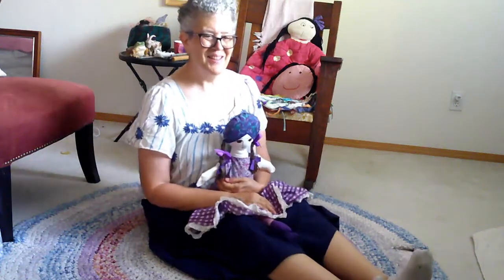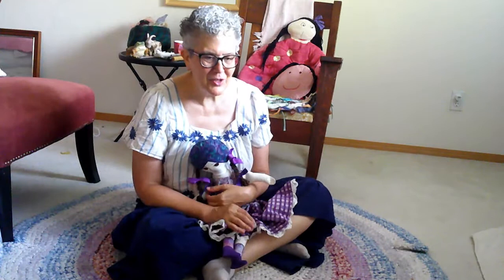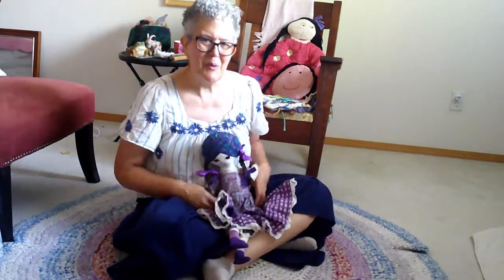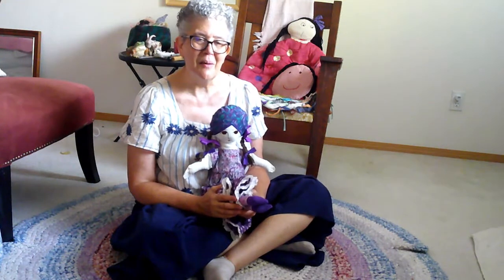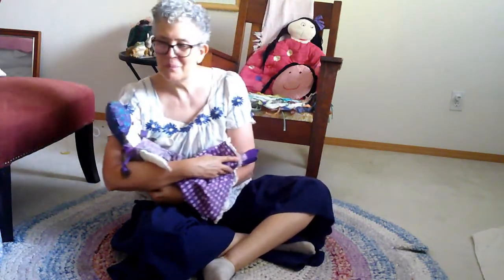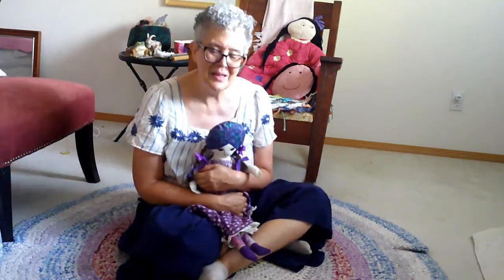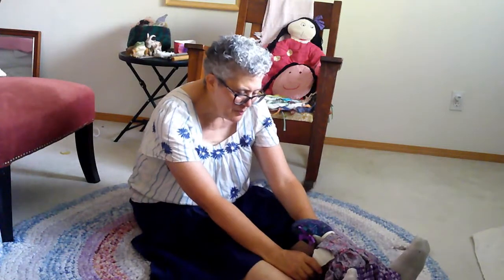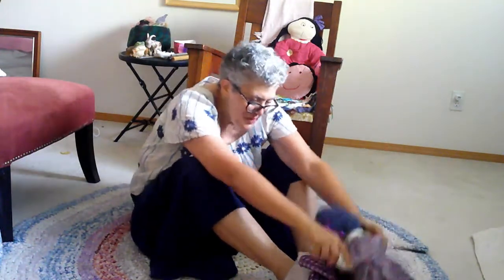Come row with me in my big blue boat-a Waldorf circle song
Thank you for visiting my channel. I hope you find resources to support you on your journey. These resources are my gift to you. I've disabled ads on my channel to make your viewing experience more pleasant. If you'd like, you can buy me a cup of tea. Any donations, small or large, are appreciated and received with gratitude!
Come row with me in my big blue boat-a Waldorf circle song to enjoy with your little ones.

You can sing this as a lullaby or hold your child in your lap and rock them as you sing. But my favorite way to "do" this song is to sit face to face, either with knees up and feet together (this works especially well when 2 children do it together) or with your legs straight and your child's feet between your lower legs.

It's always been a circle time favorite!
Here are the words:

I love to row in my big blue boat,
My big blue boat, my big blue boat,
Over the deep blue sea.

My big blue boat has two red sails,
Two red sails, two red sails,

Come row with me in my big blue boat,

Have fun with this!
And thanks for stopping by.
xoxo